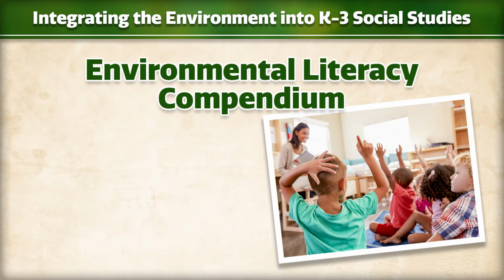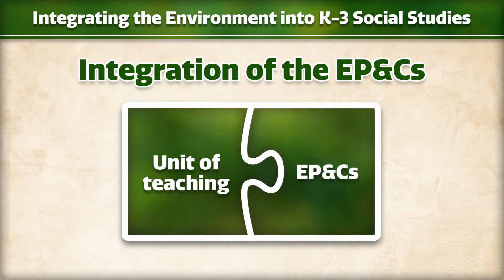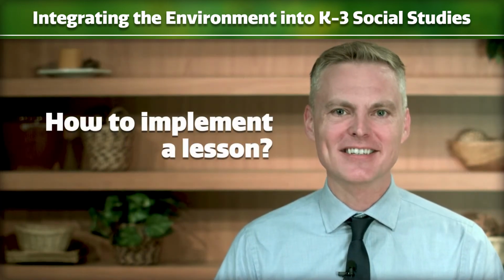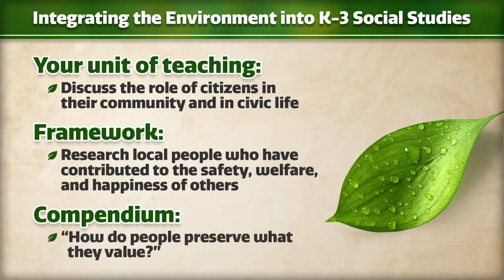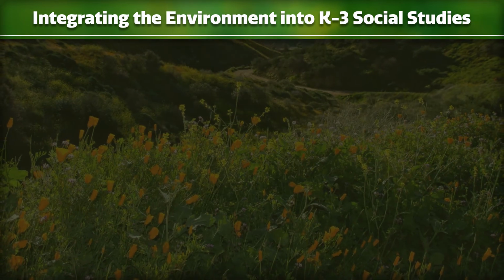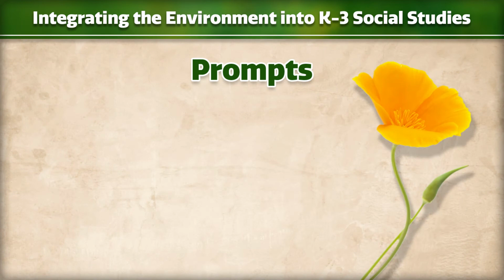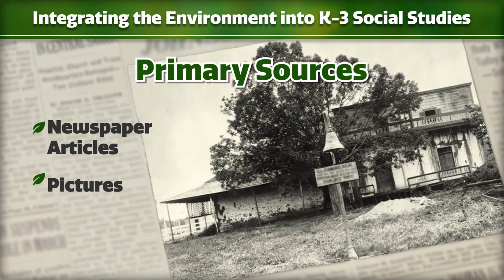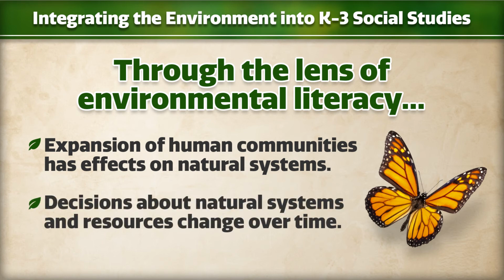Integrating the Environment into K-3 Social Studies